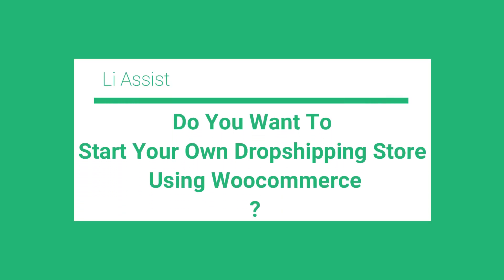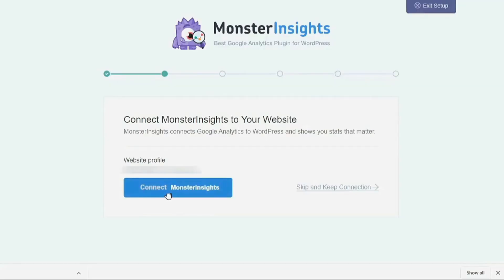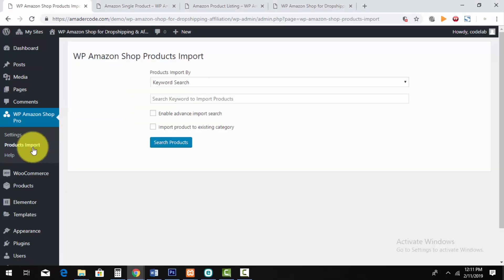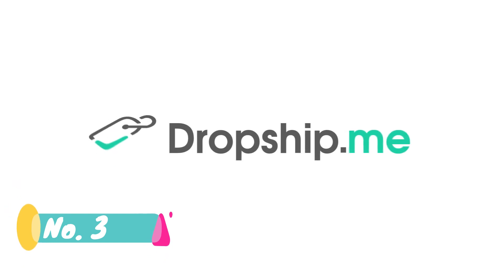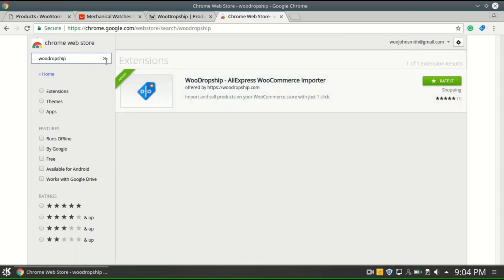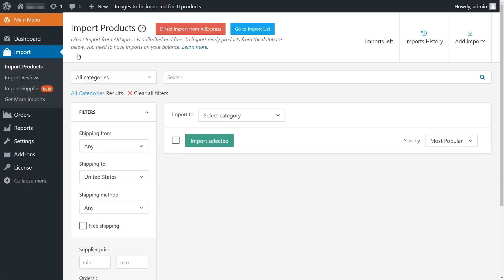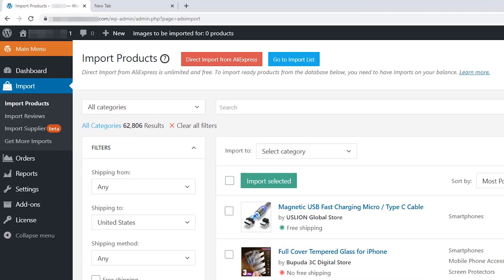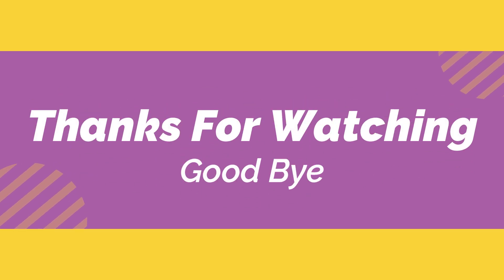Best 6 Woocommerce Dropshipping Plugin - $17K Month Best Woocommerce Dropshipping Plugin 2021 ✅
Best 6 woocommerce dropshipping plugin - $17k/month best woocommerce dropshipping plugin 2020. Best woocommerce theme for dropshipping - ecommerce theme for wordpress. create a woocommerce dropshipping store using free plugins. Best woocommerce dropshipping plugin 2020 to easily import products from aliexpress or other suppliers. drop shipping from aliexpress with woocommerce dropshipping plugin.

Thanks for watching my video on the top 15 best woocommerce plugins for wordpress. thanks for watching this review on some of the best woocommerce plugins that i have found using wordpress. here is a list of some of the best woocommerce plugins for 2020 that i have used and came across!

But the reason I say it's the best woocommerce theme for dropshipping it's because of its ease of use.

The best woocommerce dropshipping theme.  and in this video  i’ll share with you the 10 best plugins for an alidropship woo store!  by far the best tool for woocommerce dropshipping automation.

Woocommerce dropshipping store using alidropship tutorial we are going to learn how to make a dropshipping website with wordpress.

27:18 - setup shipping zone in woocommerce. set up your own drop shipping store with products from aliexpress using the woocommerce dropshipping plugin.

Best woocommerce theme for dropshipping 2020.  you should definitely give it a go when looking how to create a woocommerce dropshipping store.

How to start dropshipping with woocommerce. tutorial: 2019 alidropship woocommerce store (how to build a woocommerce dropshipping store).

In this episode  you're going to learn how to build a dropshipping website using woocommerce  alidropship woo & dropshipme plugins. although you must work on those steps manually  you can still automatically send out product orders to those dropshipping suppliers by using the woocommerce dropshipping extension.

There are free and effective solutions for woocommerce dropshipping stores! ◥how to succeed with woocommerce dropshipping and aliexpress.

Top 10 free woocommerce plugins for a dropshipping store (alidropship woo).  with this plugin  you can import all the products you need for your dropshipping ecommerce store.

Top 15 best woocommerce plugins that will make you money!

Alidropship review & tutorial - best dropshipping plugin for wordpress? well guys to be honest aliexpress dropshipping is complicated and costly to run so if you are getting this opportunity to learn about woocommerce dropshipping using a plugin called alidropship make sure you give your time and effort to learn about this plugin